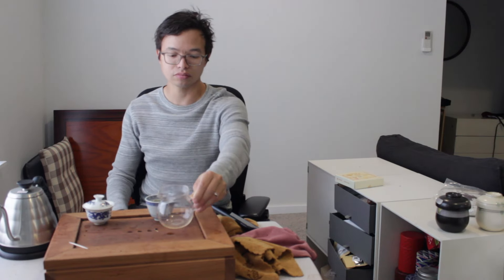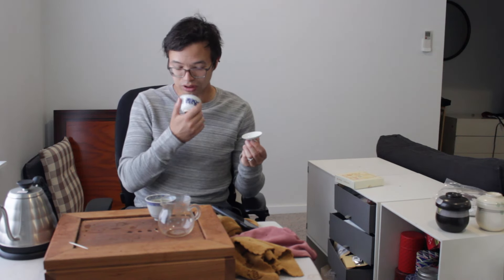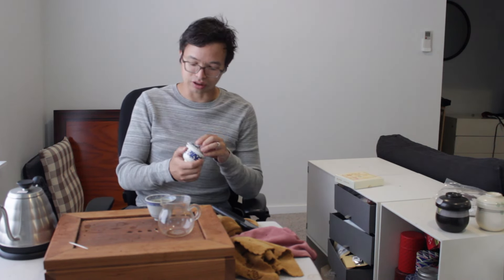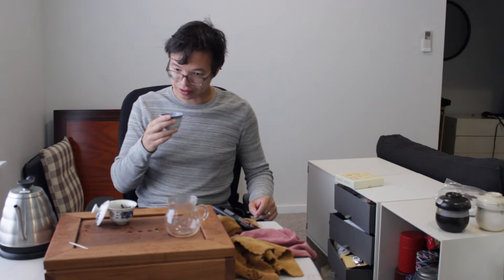Choosing Teas to Sample & 2022 Chensheng Hao Naka Raw Pu'erh [Inbetweenisode 379]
This episode I talk a bit about how I think about choosing teas to try from a producer or vendor and then drink the 2022 Chensheng Hao Naka raw pu'erh.